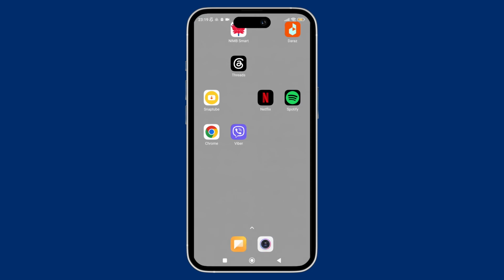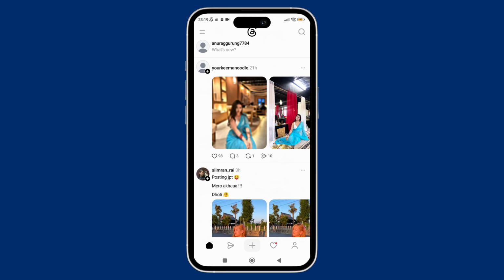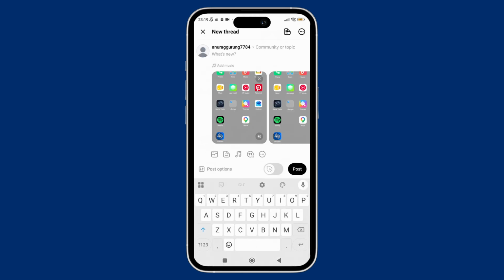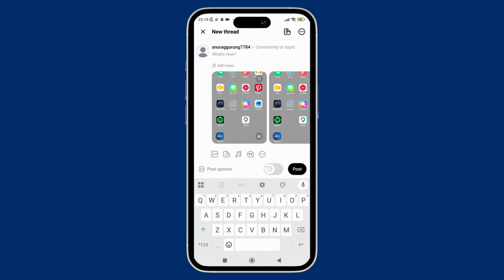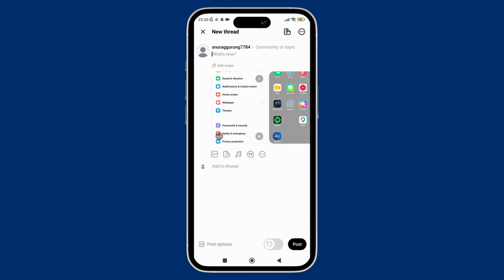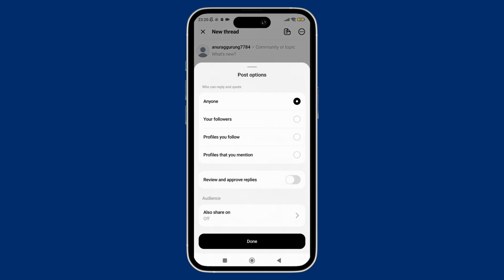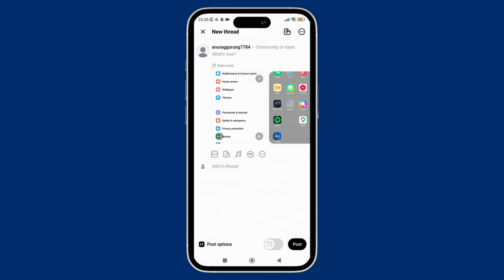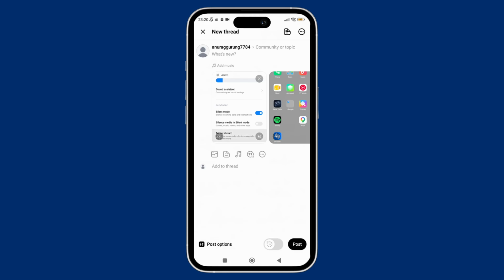How to Set Your Threads Comment So Only Your Followers Can Reply & Quote | English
Want more control over your conversations on Threads? 🧵🔒 This step-by-step 2025 guide will show you how to set your Threads comments so only your followers can reply and quote your posts — giving you more privacy and control over who can interact with your content.

What You’ll Learn in This Video:
✅ How to change who can reply to your Threads posts
✅ How to allow only your followers to reply
✅ How to control who can quote your Threads posts
✅ How to manage your comment and interaction settings
✅ Tips to improve privacy and control unwanted interactions

Whether you want to keep conversations limited to your followers or simply have more control over who interacts with your Threads posts, this tutorial will show you how to adjust your settings quickly and easily.

📌 Chapters:
⏱ 0:00 - Introduction
⏱ 0:10 - How to Set Threads Comments So Only Followers Can Reply & Quote